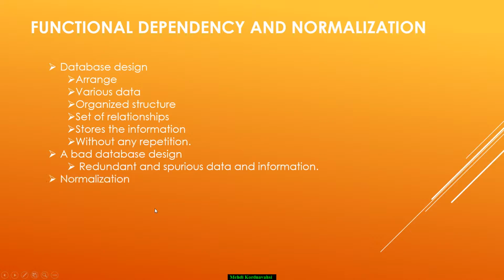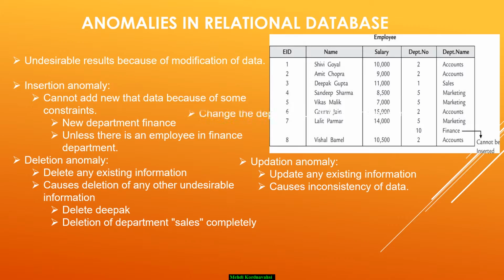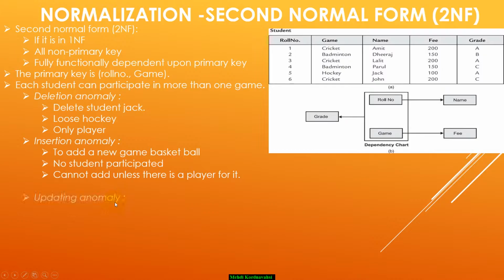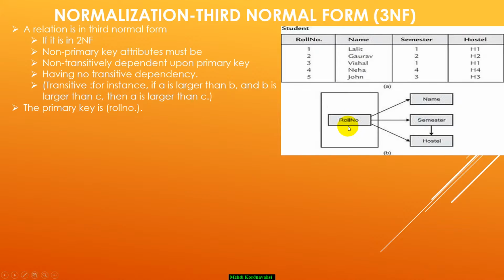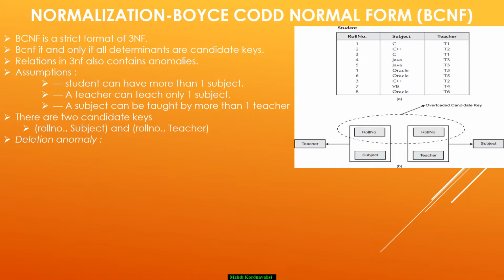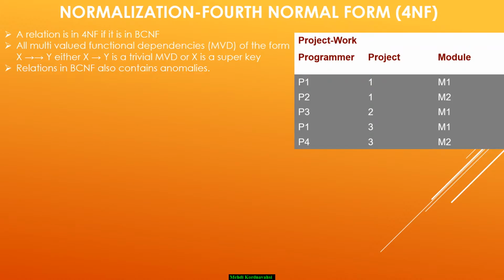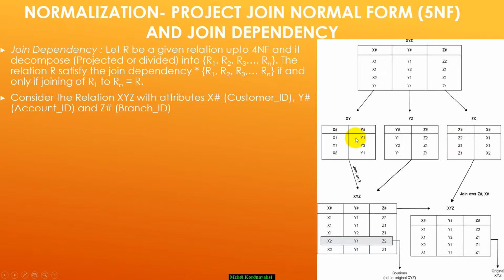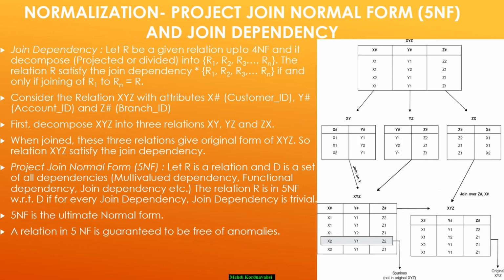Chapter 6 Movie 5 Introduction to Database Management System - Normalization